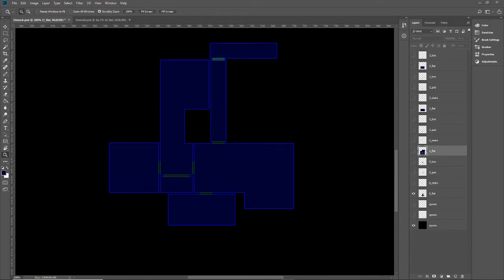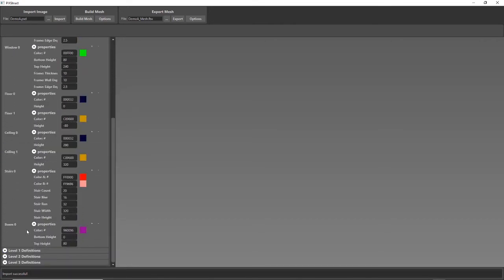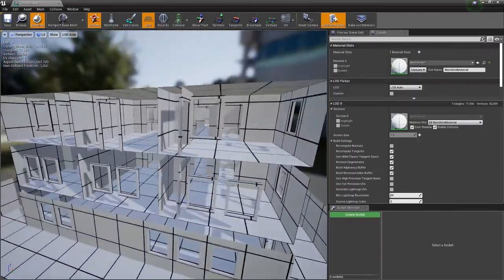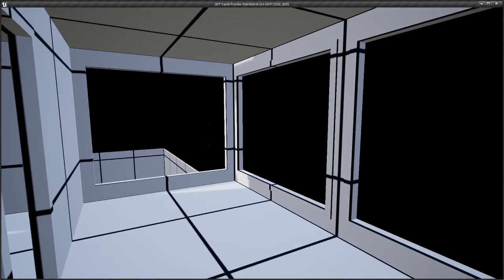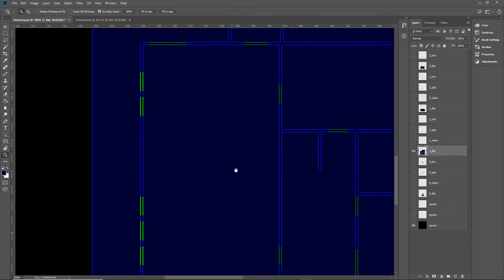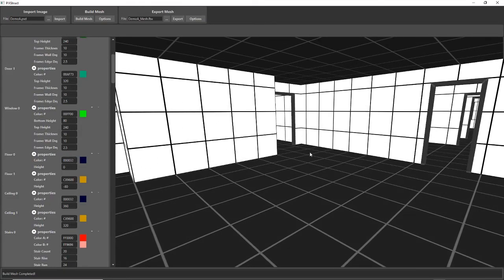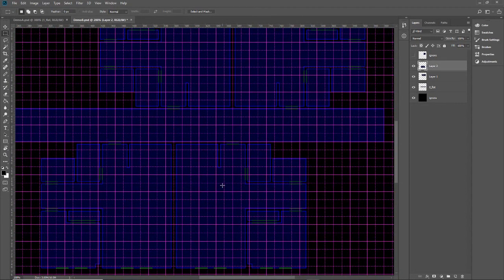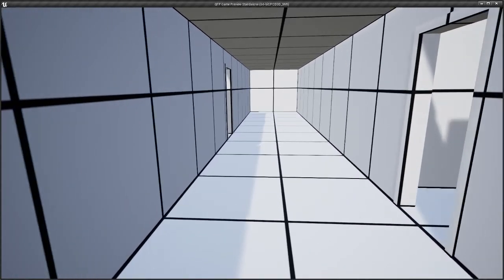Photoshop to Unreal 4 Level Generation - I MADE THIS TOOL MYSELF to speed up design time.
Layer data is loaded from a photoshop file into my program.  Definitions for dimensions are used with data processed from the PSD file in order to generate  Geometry. UV Mapping, and even Simple Collision ready to import and test with a single click!

This was original designed for my Silent Hill style horror game called Thornwood.